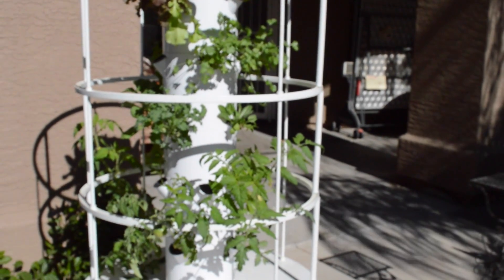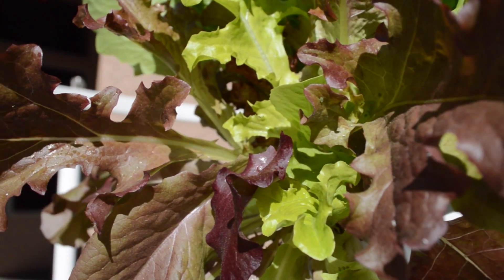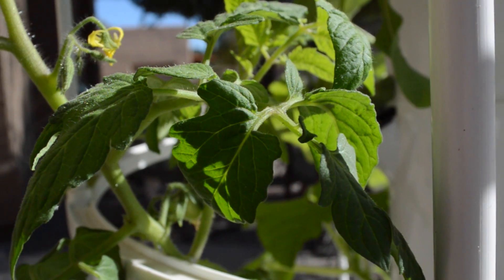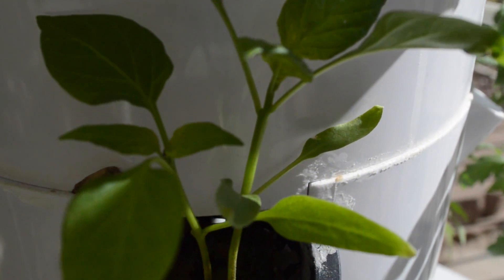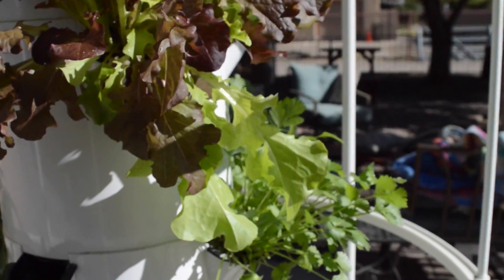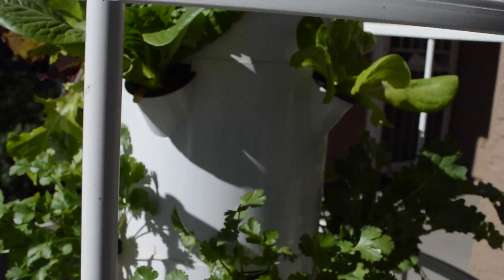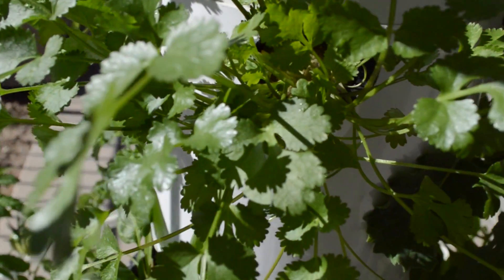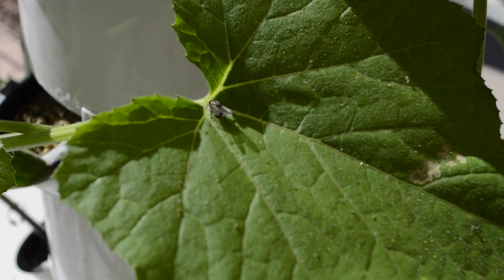St Timothy Catholic School Tower Garden